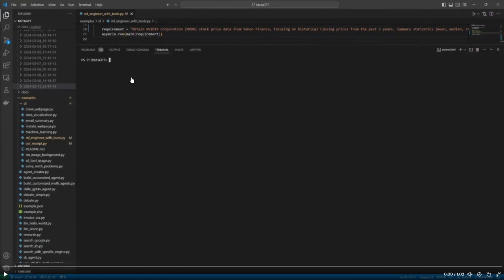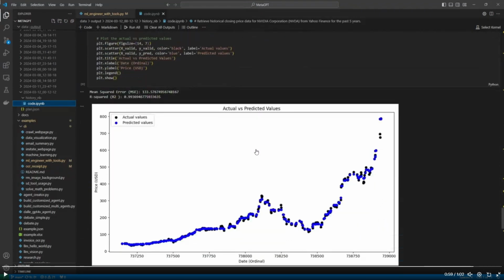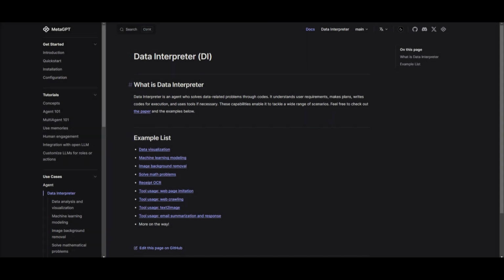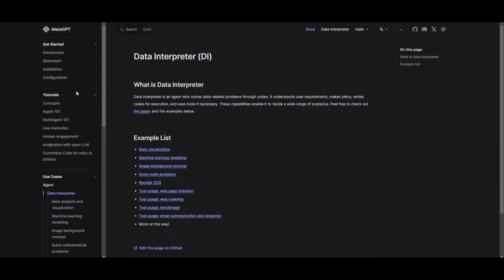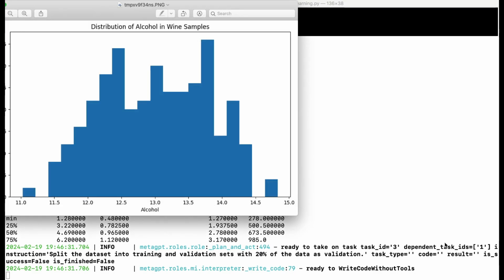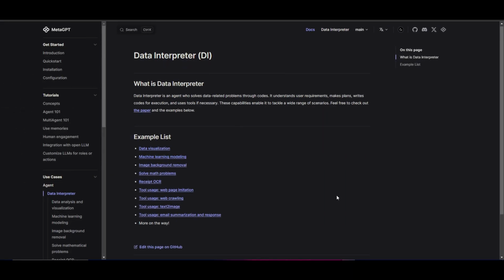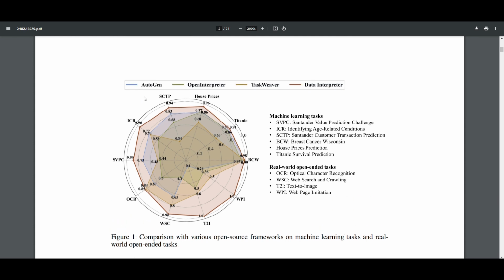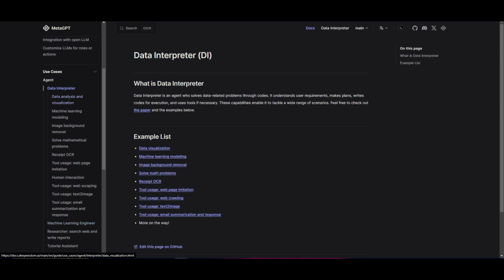Data Interpreter: Ultimate Coding Agent-Framework That Executes, Predicts, and Solves Tasks!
MetaGPT's Data Interpreter has set new standards in machine learning, mathematical reasoning, and open-ended tasks, making it an indispensable tool for various industries.

Discover the unparalleled prowess of Data Interpreter as it achieves state-of-the-art scores across various domains. From analyzing stocks to imitating websites, and even training models, Data Interpreter stands as a testament to innovation and efficiency. Witness firsthand how this autonomous agent seamlessly navigates through tasks using notebook, browser, shell, stable diffusion, and custom tools. Say goodbye to manual debugging and troubleshooting – Data Interpreter can handle it all effortlessly, empowering users to tackle real-life problems with ease.

Furthermore, we're proud to emphasize our commitment to open-source principles. By providing access to our code and an extensive library of working examples, we're democratizing AI capabilities and fostering a community of innovation and collaboration.